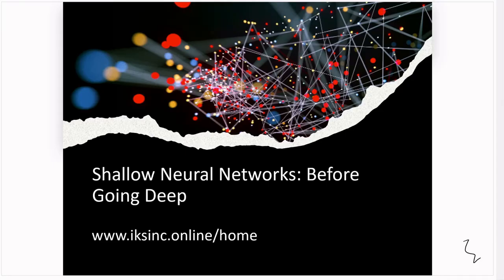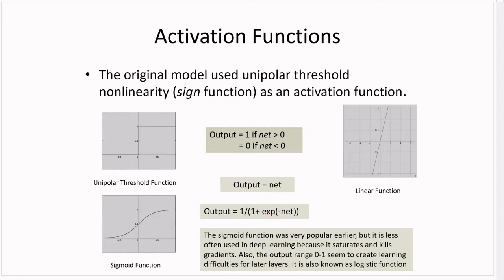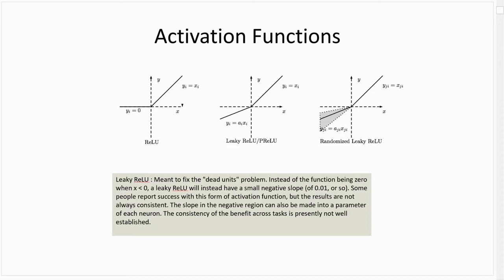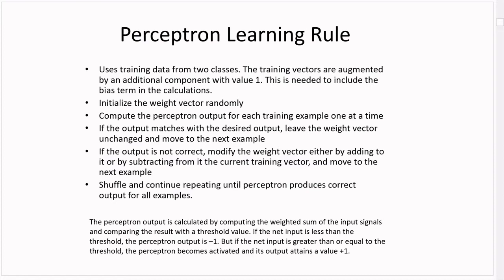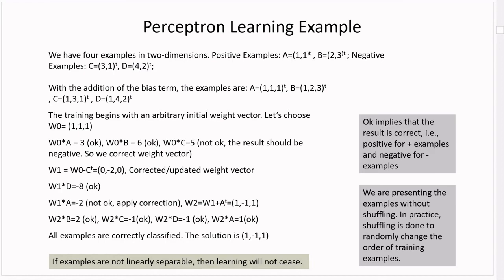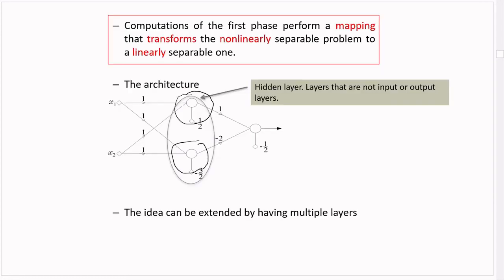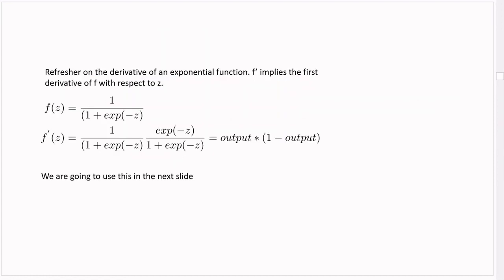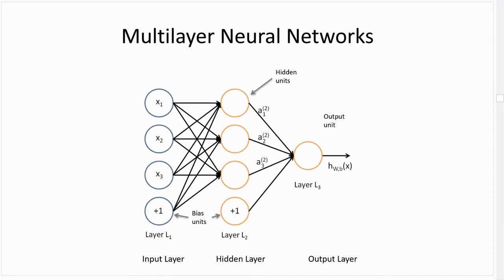Shallow Neural Networks-Part 1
Beginning with the biological neuron, this video introduces artificial neural networks, activation functions, and models for single neurons. Shows the need for multiple layer neural networks that are covered in Part-II of this lecture.